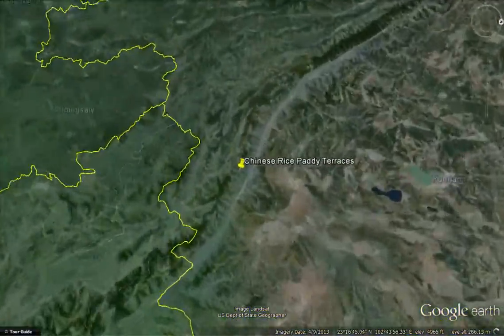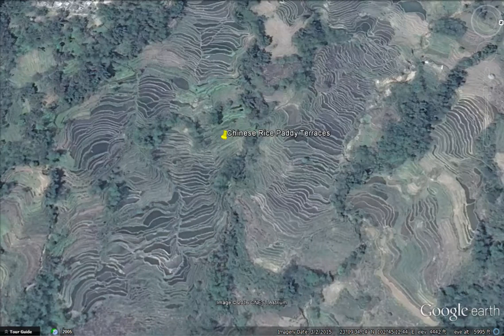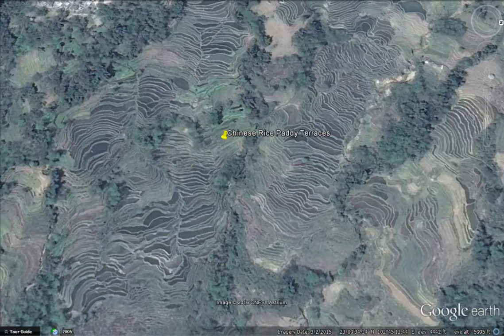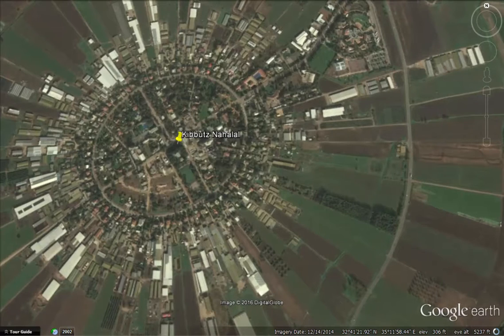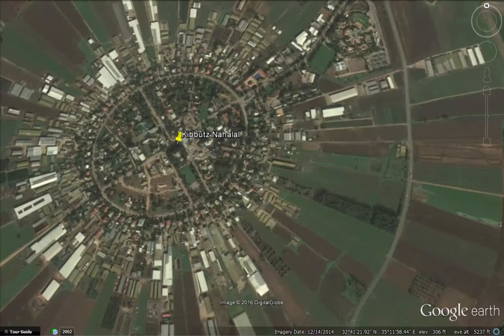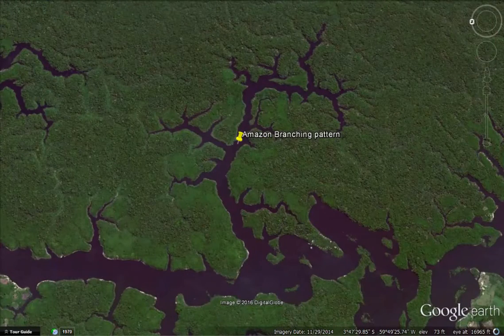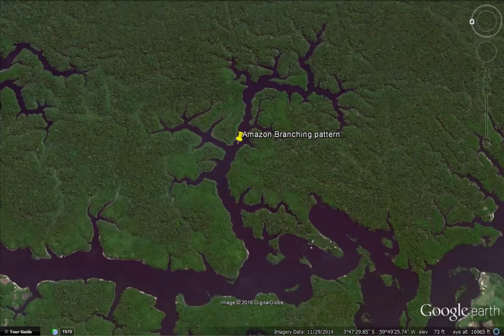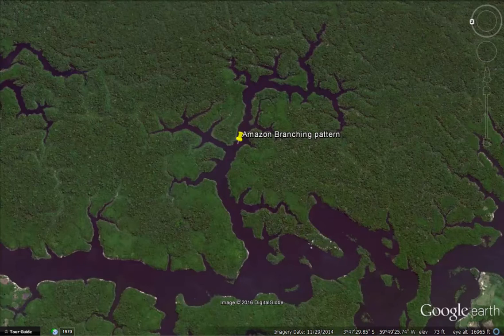Permaculture Directives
Designing with nature, designing for culture, and pattern observation are the main Permaculture directives that are discussed in this video. Oregon State University Free Permaculture Course